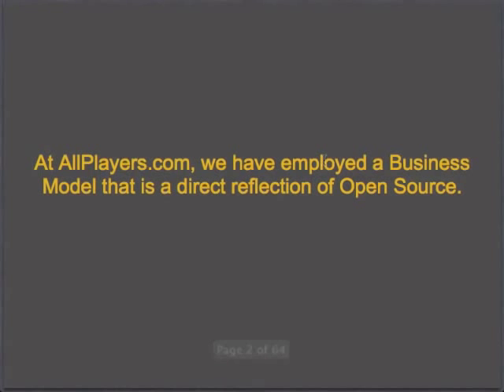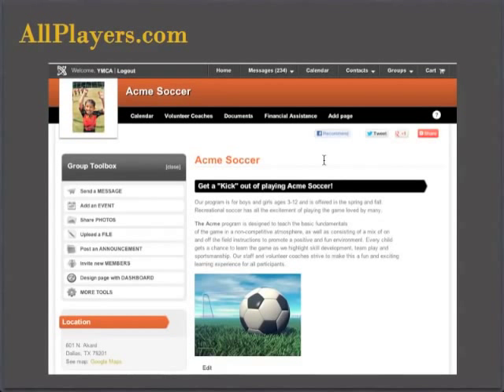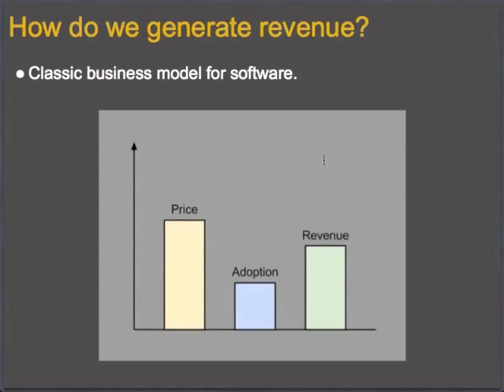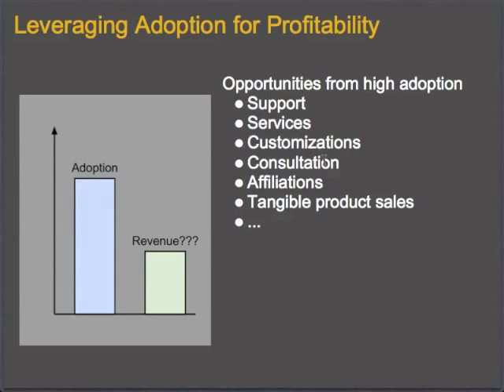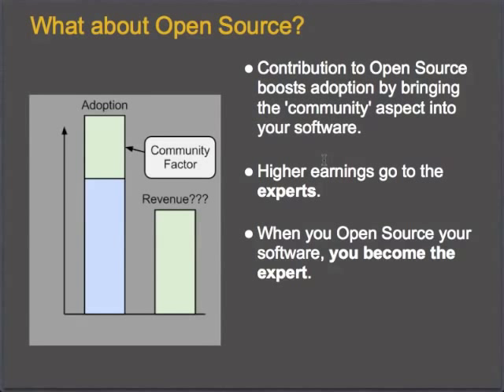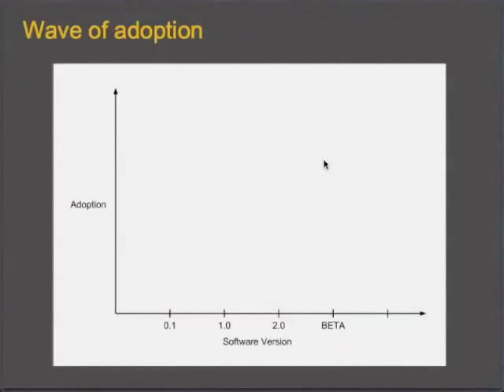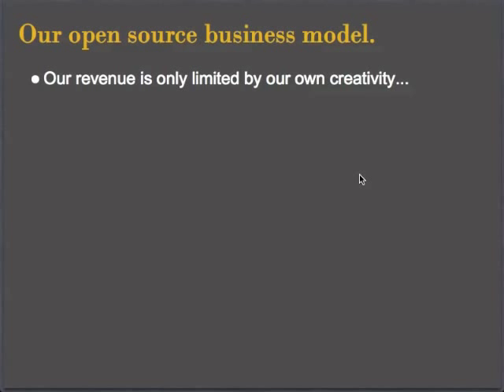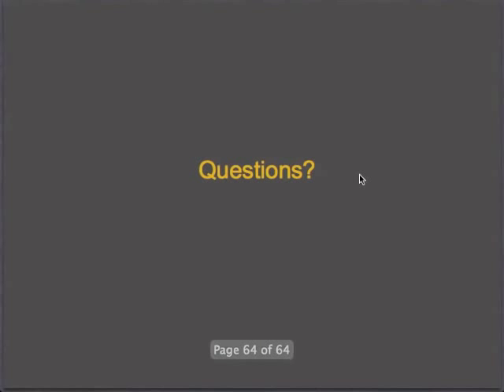The Open Source Business Model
This is the keynote that I recently gave to the Drupal Dallas Days over the Open Source Business model.  In this presentation, I go over how AllPlayers.com uses this business model and how to make money by giving software away for free!